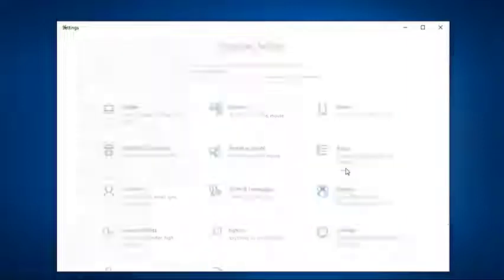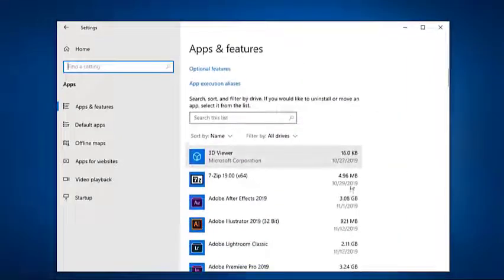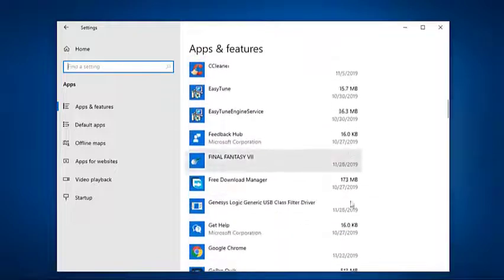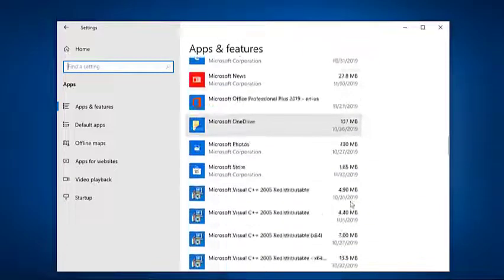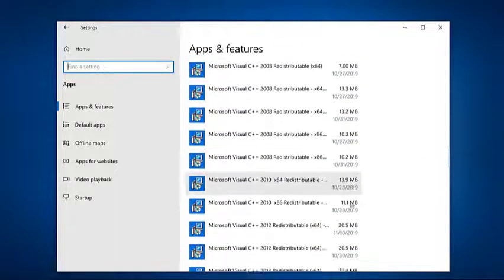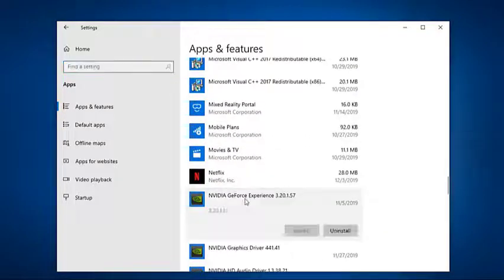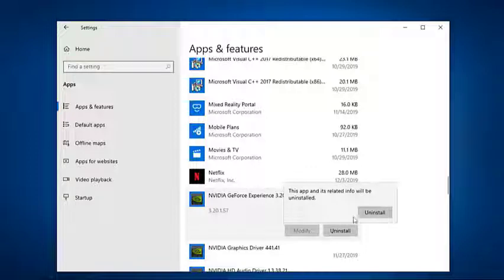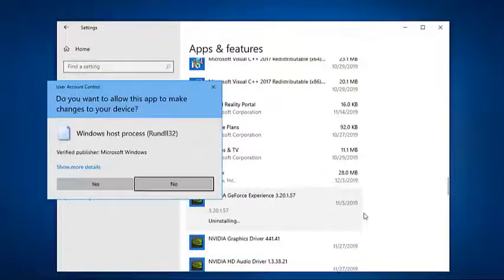How To Uninstall The GeForce Experience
In this video, we'll teach you how to uninstall GeForce Experience

00:40 Uninstalling the GeForce Experience